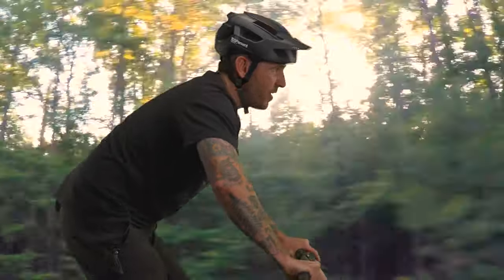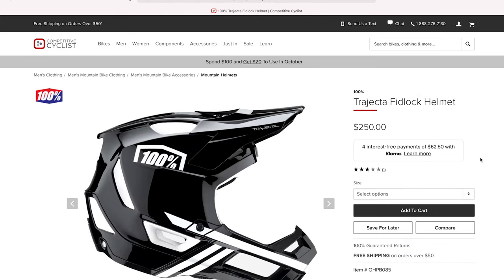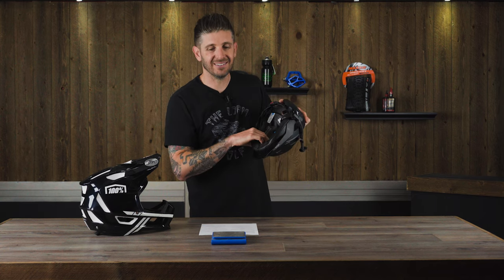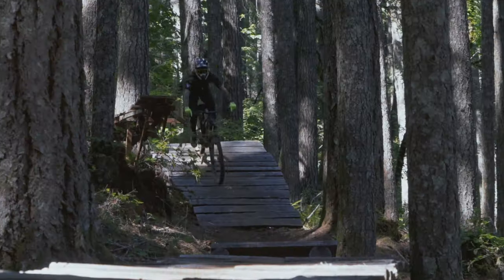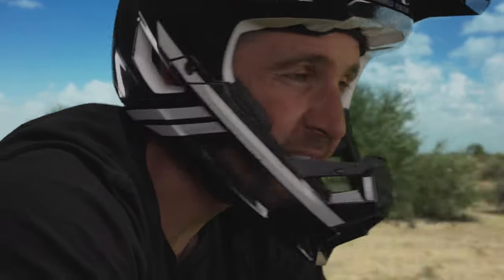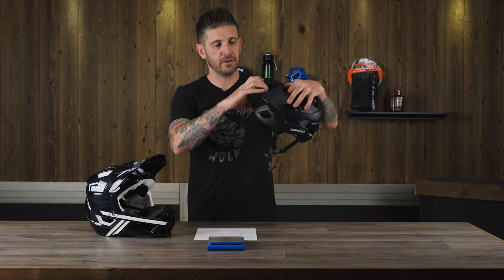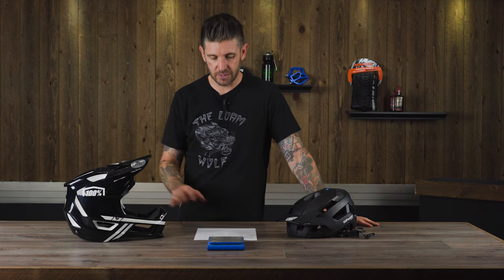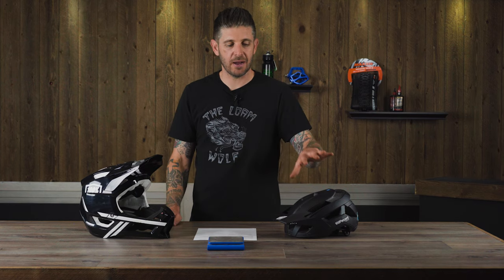100% Trajecta or 100% Altis - Full face vs half shell helmet?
Have you been debating whether or not it’s worth investing in a pedal friendly full face helmet or keeping with tradition and riding in an open face helmet? Take a look at these two options as we evaluate the pros and cons and share some experiences from our testing so far.

We’ve tested both styles of helmets from Smith, IXS and the 100% helmets you see here and feedback is pretty much the same across the board.

Let us know what you are more likely to wear. Don you pick an open face for comfort? Weight? Or are you not worried about a face slam?

Do you wear a full face because you ride super gnarly trails Or because safety is your top priority?